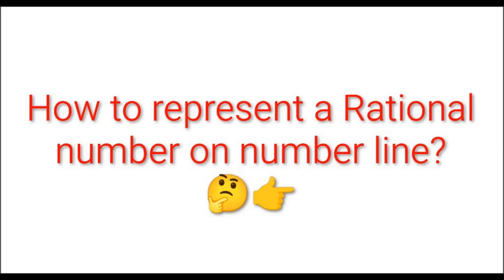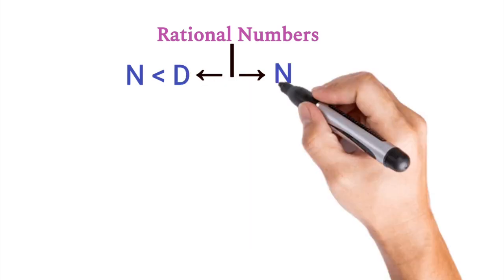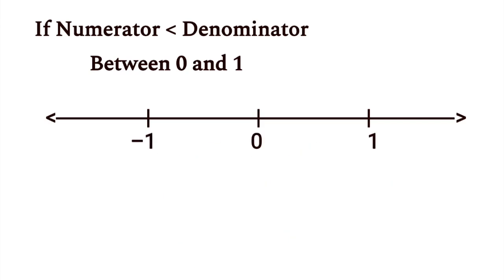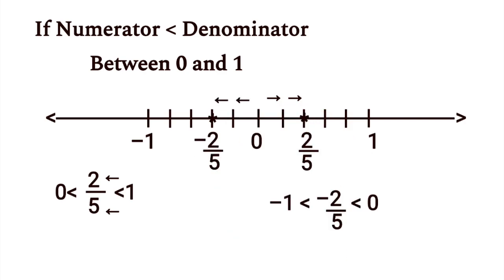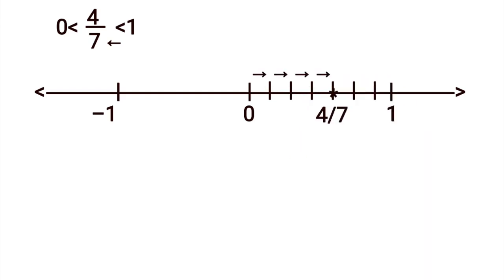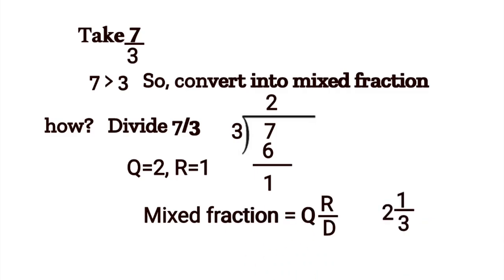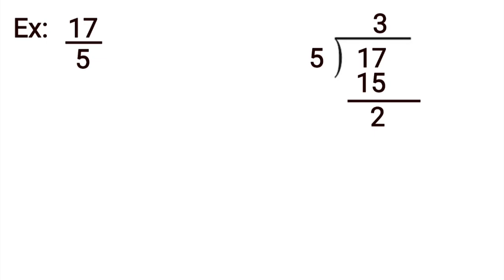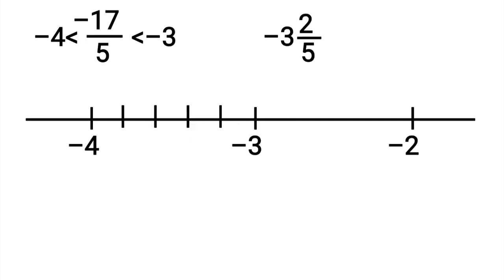Representing rational number on numberline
📍 Learn how to represent rational numbers on a number line in an easy and simple way!
In this video, we will understand step-by-step methods to place fractions and rational numbers correctly on the number line. Perfect for students who want to strengthen their maths basics quickly. ✨
🔹 How to divide the number line correctly
🔹 Representation of positive & negative rational numbers
🔹 Easy examples with tricks
Master rational numbers visually and make maths more conceptual and fun! 📚✨